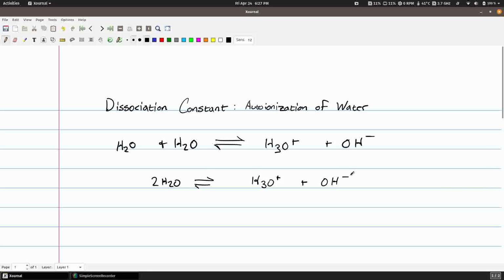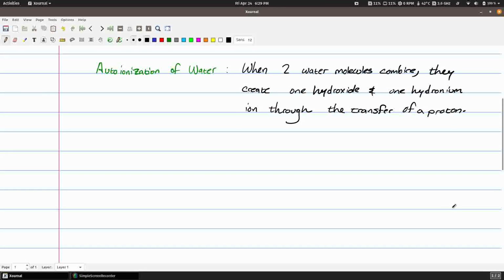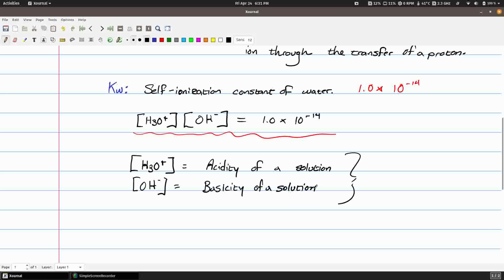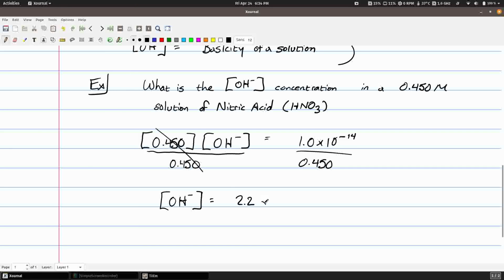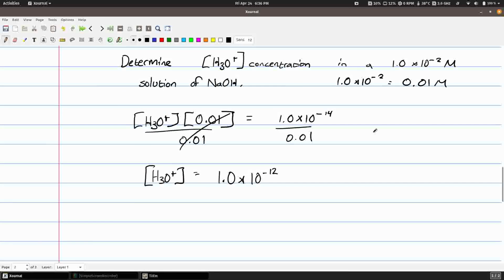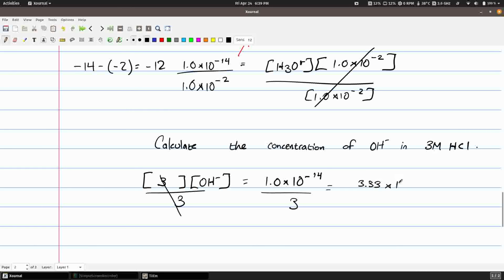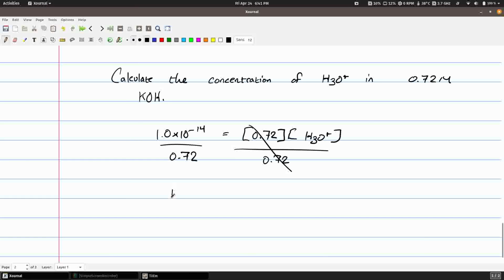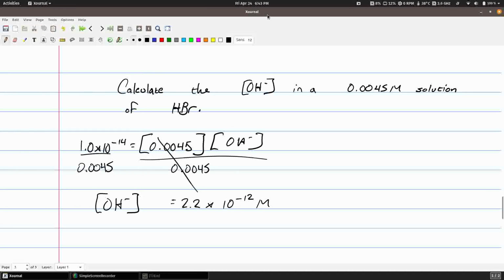Auto-ionization of Water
This video explains the auto-ionization constant of water and how to calculate pH with it.